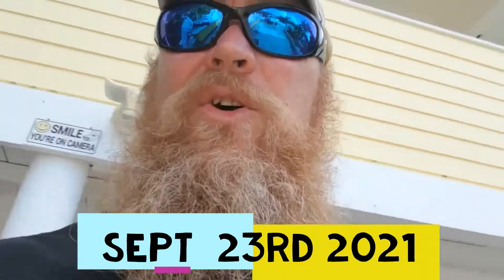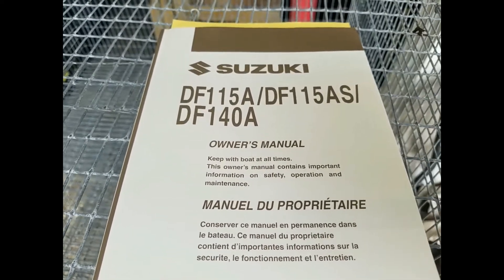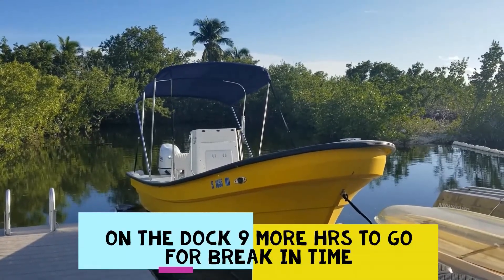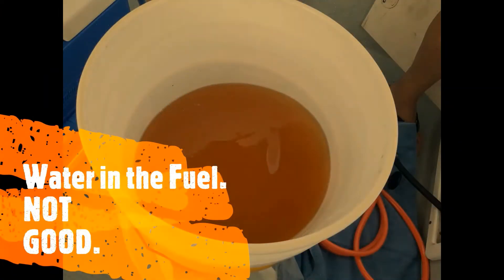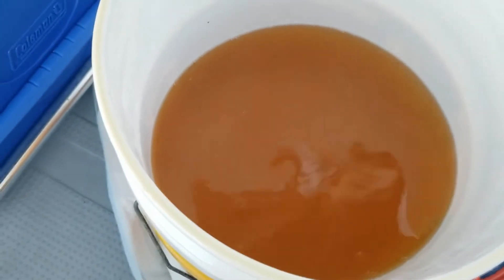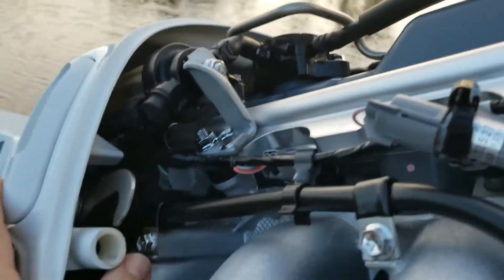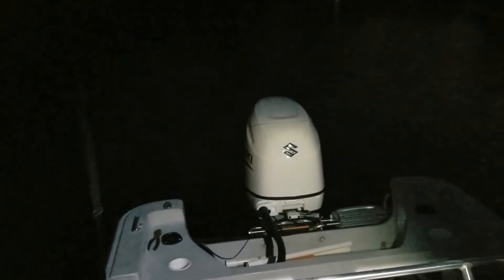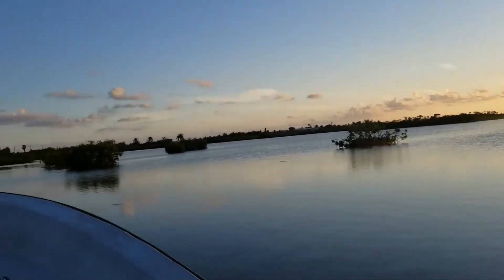Panga Problems Water in fuel during Break in 10 2021 You Tube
Panga Problems. Water in the fuel.  In the world of nothing survives the first draft  this is the standard protocol. Apparently we had a leak in the area of the fuel sending unit gasket . Add to the fact that it rained for 3 weeks, Sooooo! on a pre Float Check we Noticed water in the fuel filter. To fix the problem ,  we had to drain the fuel, dewater the tank, change the filters, put in new gas. Get the motor started and get back to the break in.